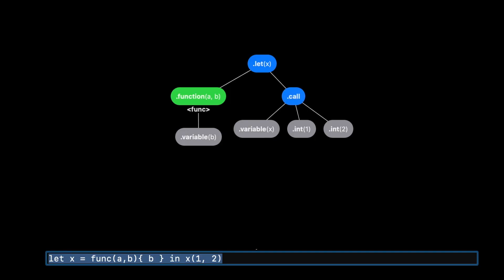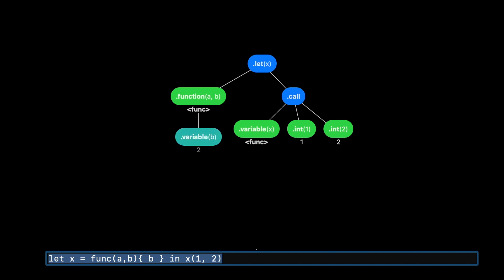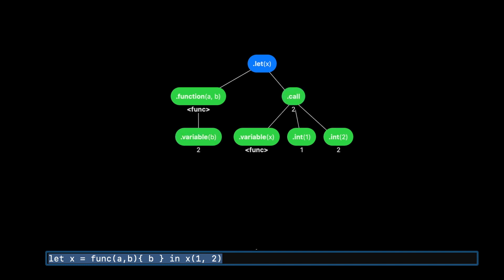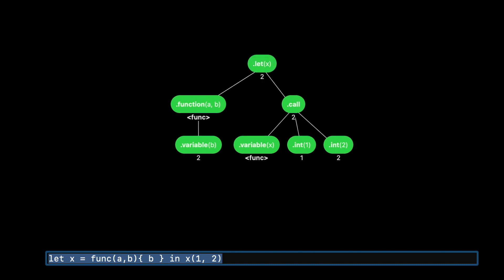Building a Tiny Programming Language (Preview)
Here's a preview of my UIKonf talk